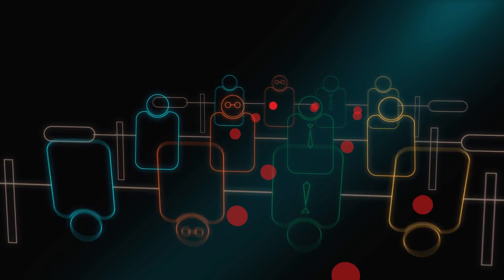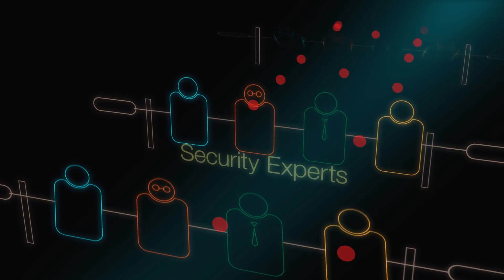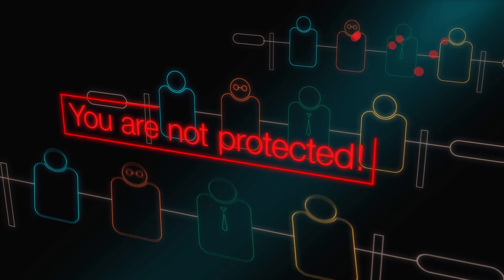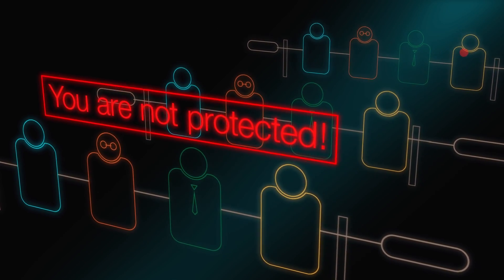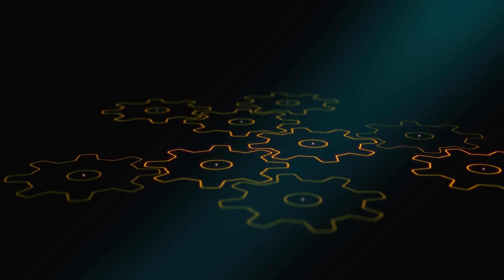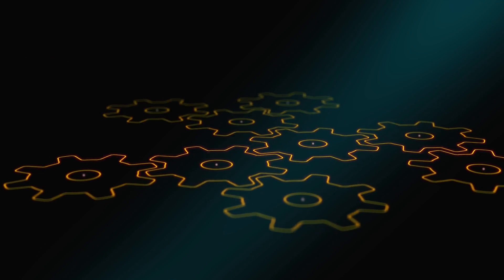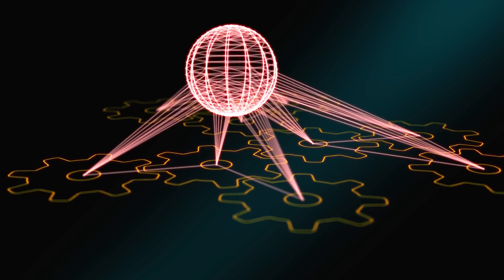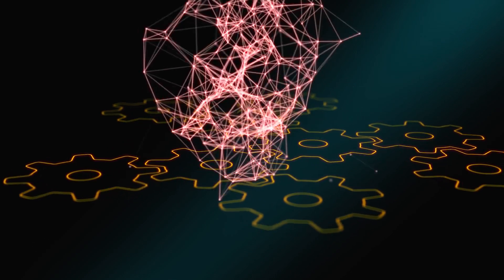Radware’s Attack Mitigation Solution: Evolving Threats and How Best to Stay Protected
Preparing for “common” DDoS attacks is no longer enough. With the growing online availability of attack tools and services the pool of possible attacks is larger than ever. Learn about today’s evolving and dynamic threats and see how Radware’s Attack Mitigation Solution combines all the necessary protections for making organizations resilient to cyber-attacks with a single-vendor, hybrid solution and service.